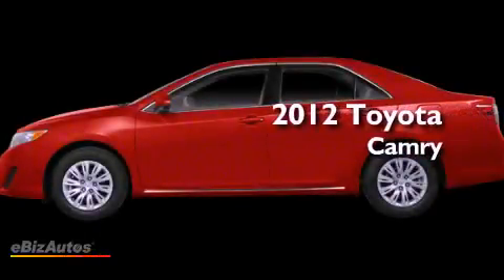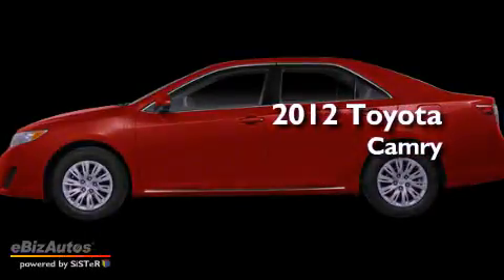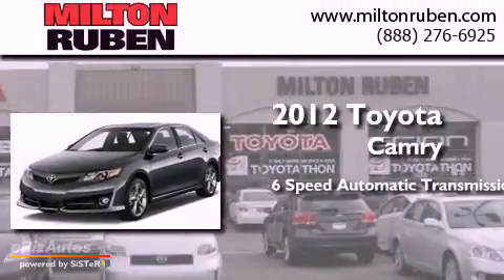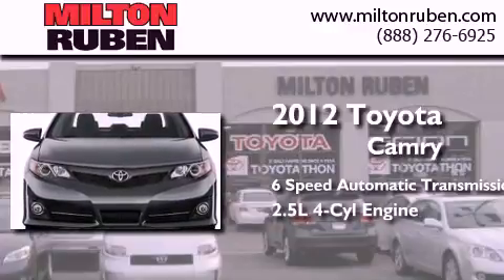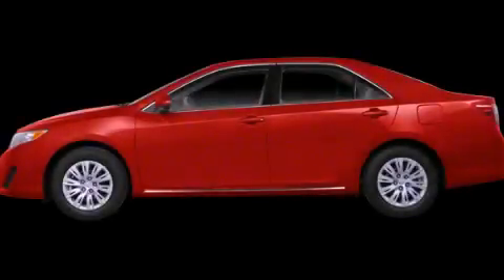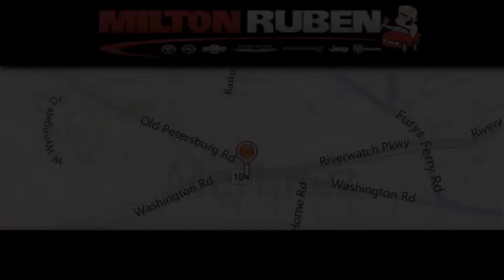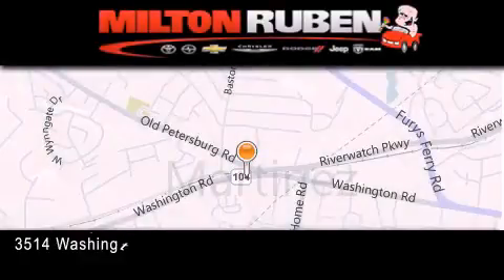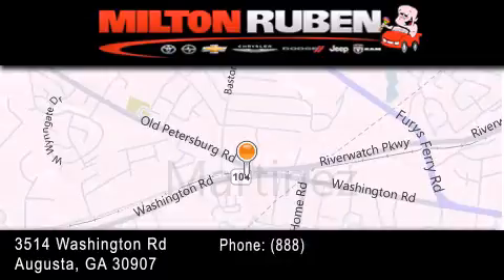2012 Toyota Camry Grovetown GA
Year : 2012
 Make : Toyota
 Model : Camry
 Engine : 2.5L L4 FI DOHC 16V
 Trans . : Automatic
 Exterior : Barcelona Red Metallic
 Miles : 5
 Interior : Black
 Stock : C4304

 2012 Toyota Camry Augusta GA